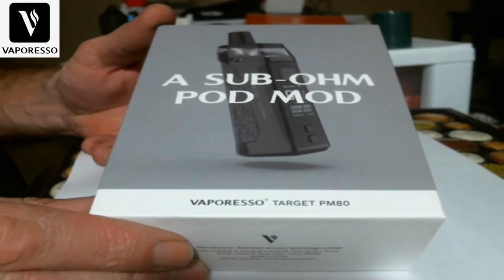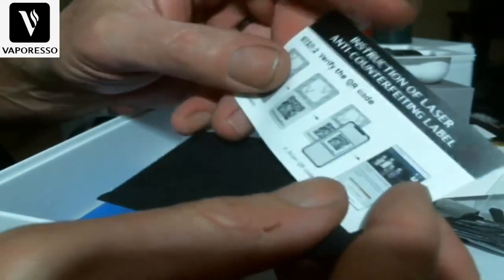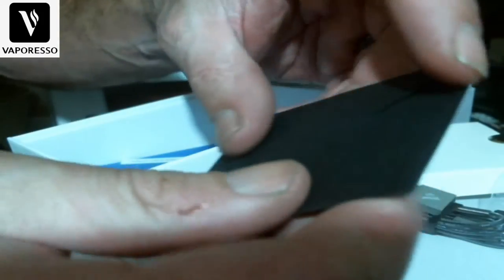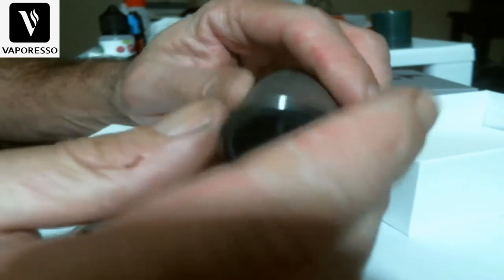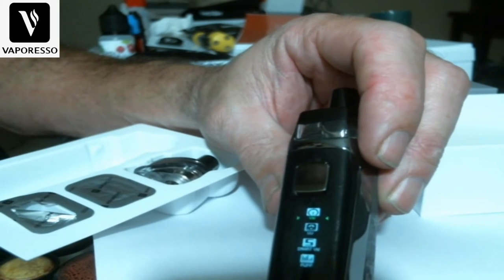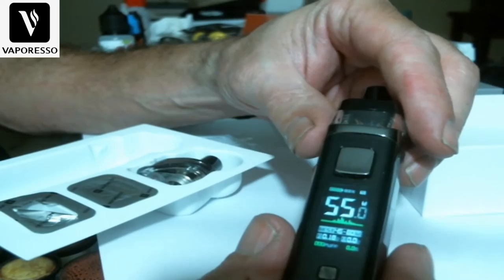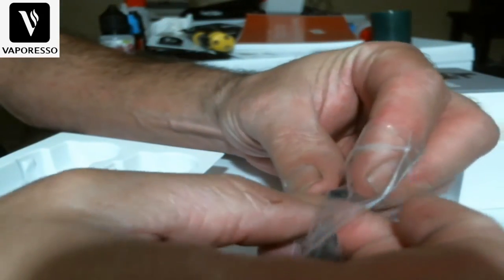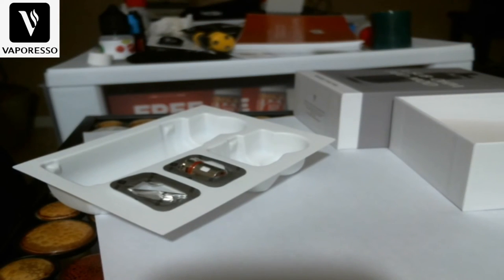Vaporesso Target PM80 Review Does it live up to the hype?